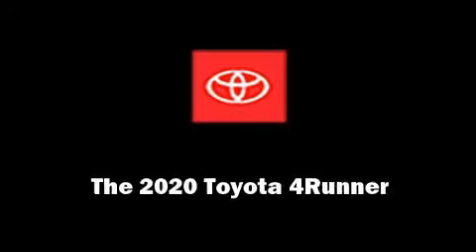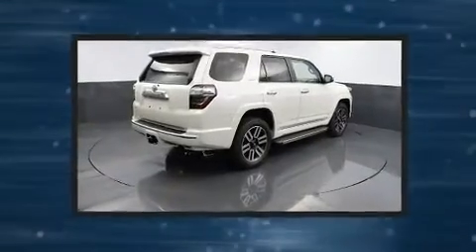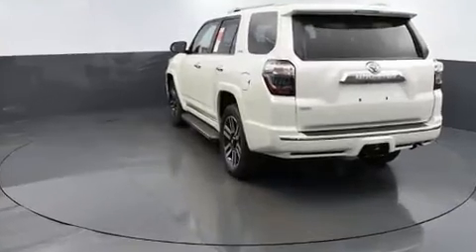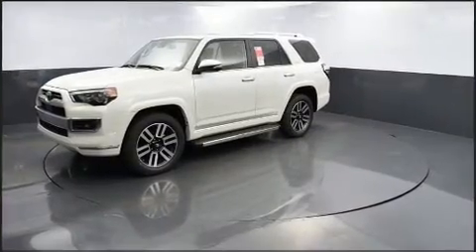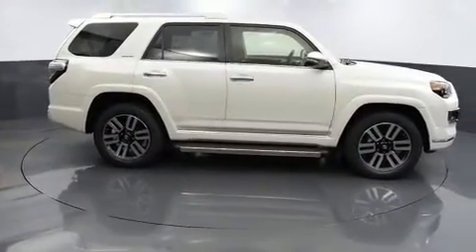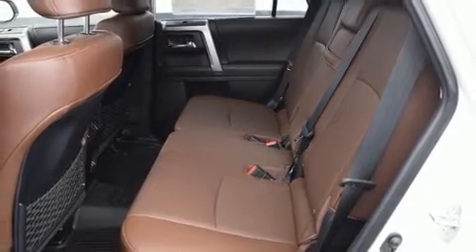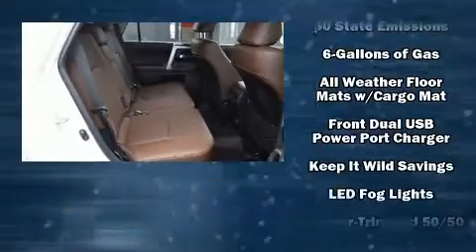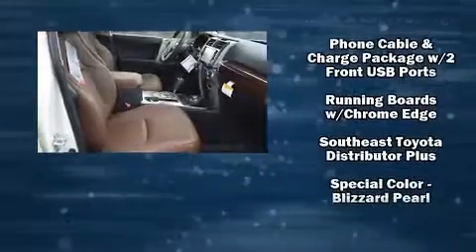2020 Toyota 4Runner Limited in Greenville, SC 29607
Sensibility and practicality define the 2020 Toyota 4Runner. It features four-wheel drive capabilities, a durable automatic transmission, and a 4 liter 6 cylinder engine. Toyota prioritized comfort and style by including: leather upholstery, power front seats, an outside temperature display, tilt and telescoping steering wheel, a trailer hitch, rear wipers, and the power moon roof opens up the cabin to the natural environment. Third row seats expand the maximum passenger capacity to 7. Toyota ensures the safety and security of its passengers with equipment such as: head curtain airbags, front side impact airbags, traction control, brake assist, anti-whiplash front head restraints, a security system, an emergency communication system, and 4 wheel disc brakes with ABS. Adaptive cruise control maintains a pre set distance behind the car ahead of you, simplifying highway driving and enhancing safety. We'd also be happy to help you arrange financing for your vehicle. Please don't hesitate to give us a call.